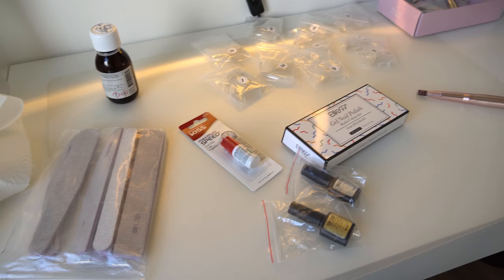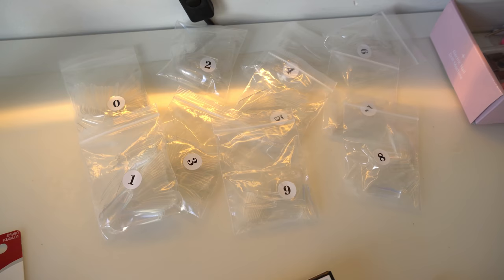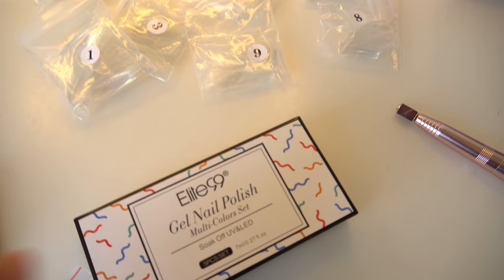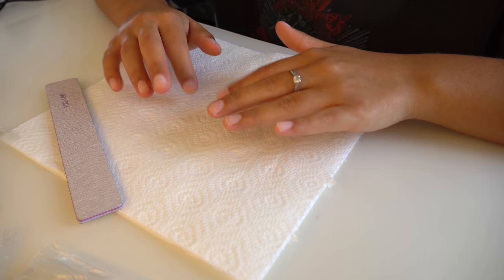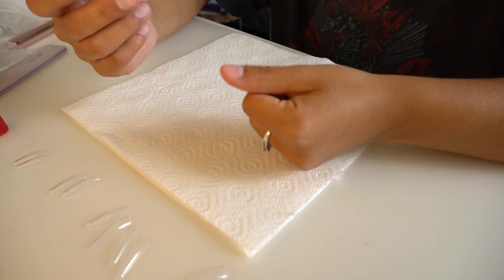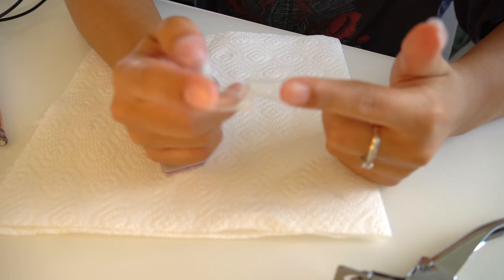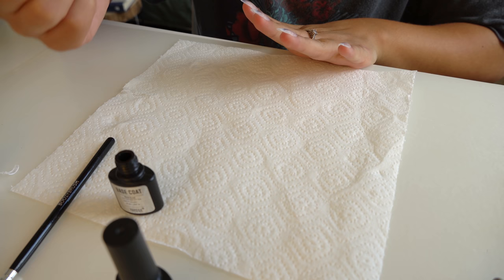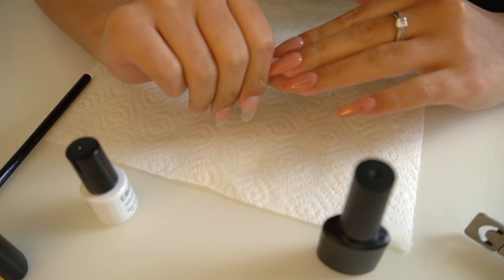HOW I DO MY OWN NAILS AT HOME!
I'm wearing style "Bloom" lashes from my own brand Gigibee Beauty

Gel polish

Nail files

Nail glue

Nail tips

Couldn't find the exact base and top coat because I got them a long time ago, but here is an alternative that has good reviews

Electric nail file

FAQ:
What's your ethnicity? I'm half Indonesian and half Dutch
What camera do you use? I use the Sony A6600 with the 18-135 mm lens